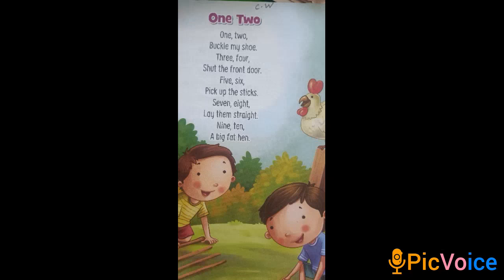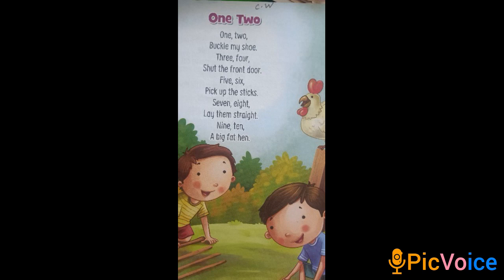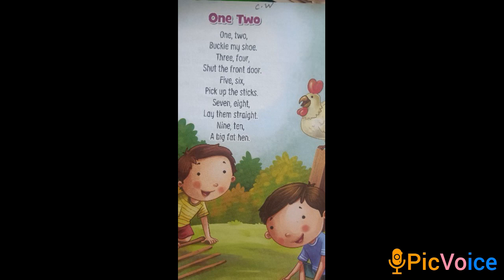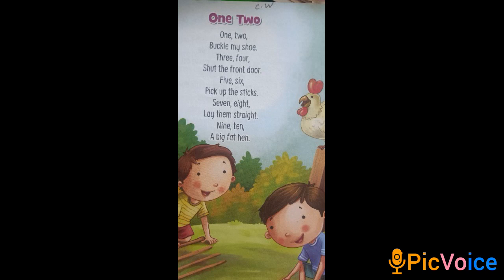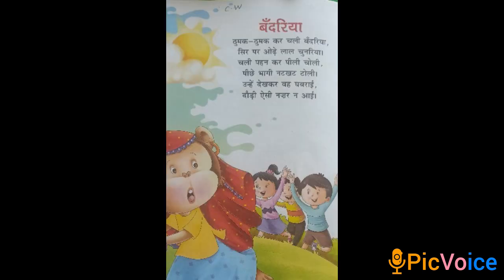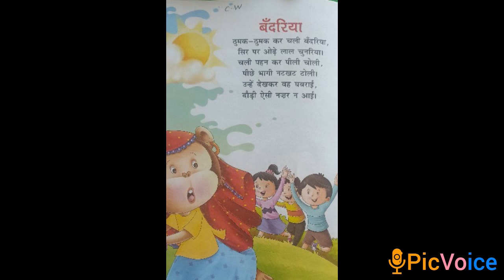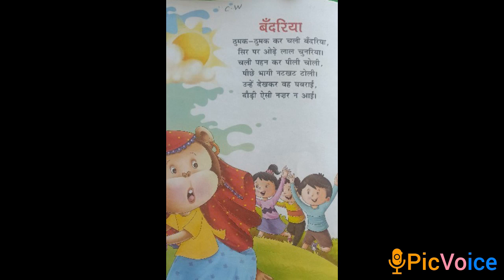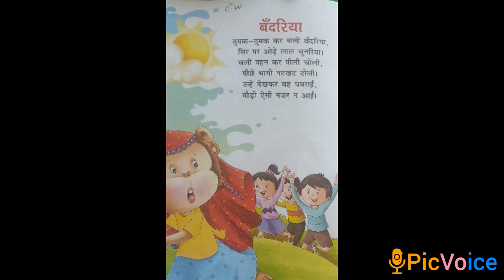December 13, 2021